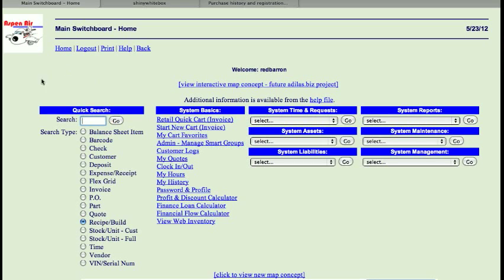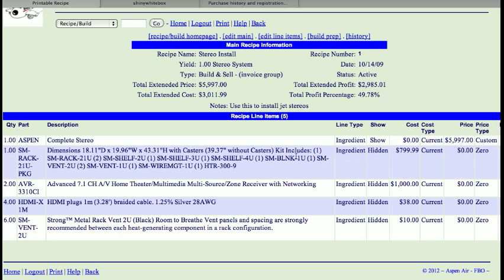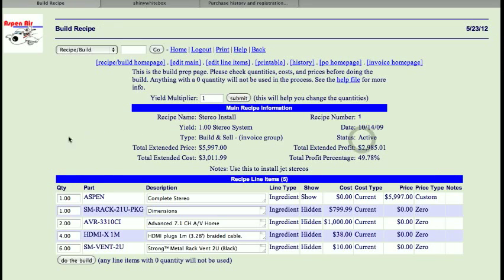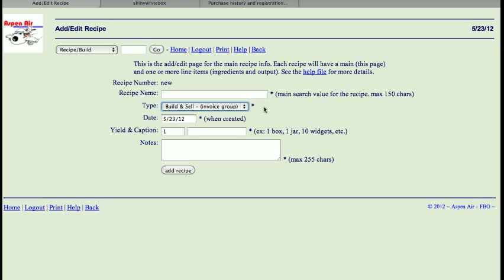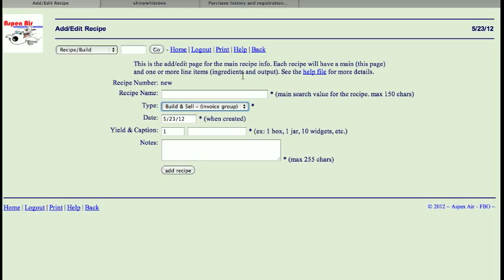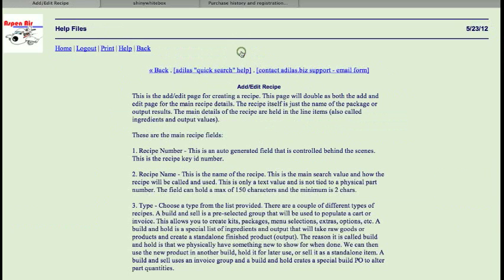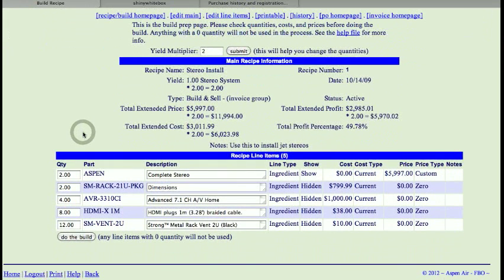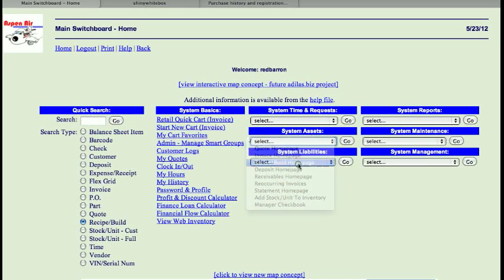adilas recipe build homepage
Intro into Recipe Homepage 0:00-1:05
System Assets: Recipe/Build Homepage 1:05-1:27
Build Hold 1:27-1:40
Recipe/Build Homepage 1:40-1:46
Create New Recipe 1:46-2:45
Printable Recipe 2:45-3:10
Recipe/Build Homepage (2) 3:10-3:17
Help File 3:17-3:22
Create New Recipe Help File 3:22-3:30
Build Prep/Yield Multiplier 3:30-4:20
Overview of the Movie 4:20-4:59

This is the main homepage for a section we call recipes and builds. Basically, the recipe contains the ingredients and instructions and the build is the usage of the recipe to pre-populate a shopping cart or actually pull raw materials from inventory and create or build something new (output or final product).

The page is divided into two main parts. The top part is a search form for the recipes. The bottom part is where the search results will show up. To show the search criteria, use the show/hide button at the top. Once the results show up, use the links provided to edit, view, and do the build process. The link that says, "Build Prep" is the main builder page step and allows for the recipe to be used.